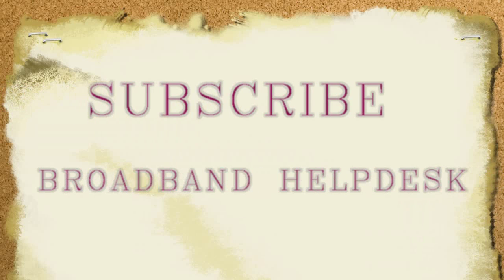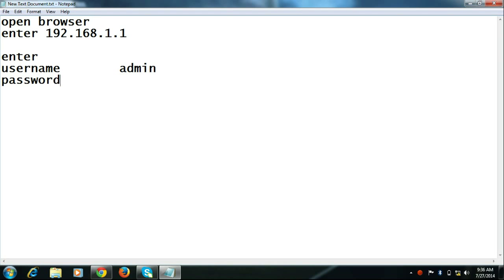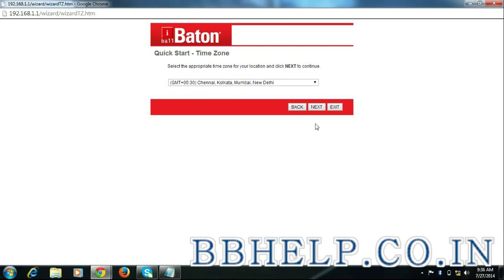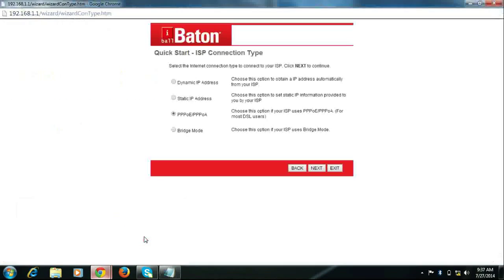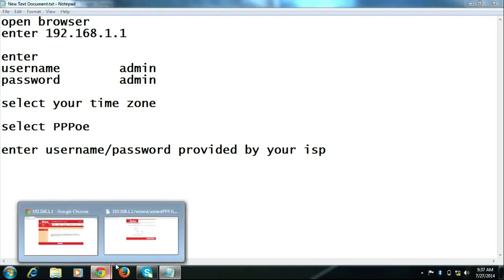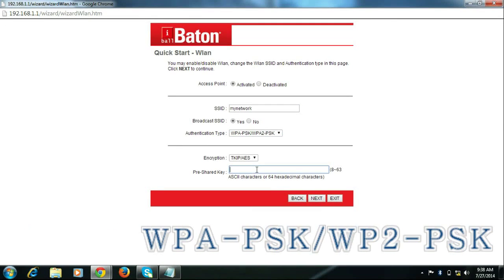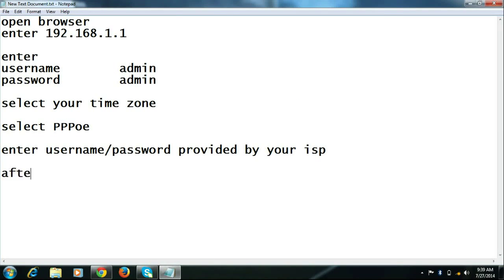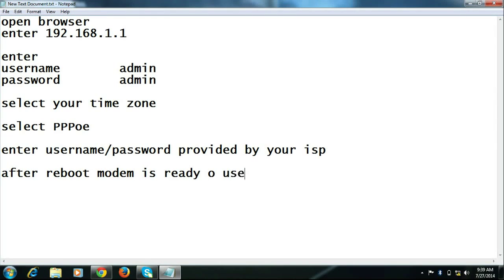iBallBaton iBWRA150N Modem configuration for BSNL in PPPoE mode